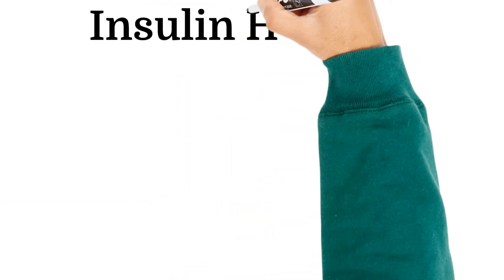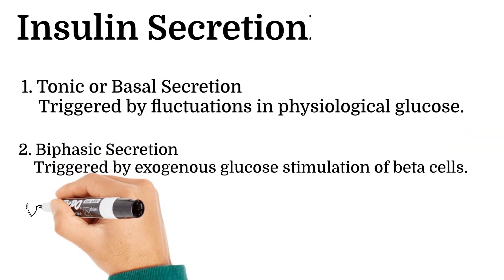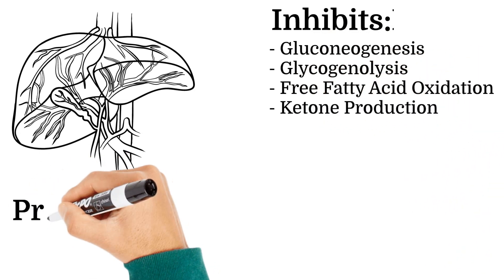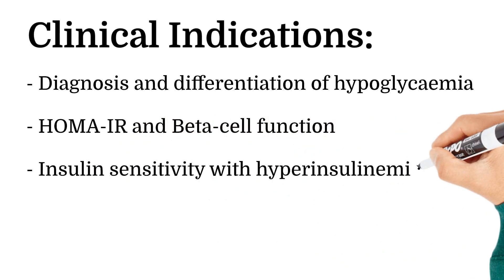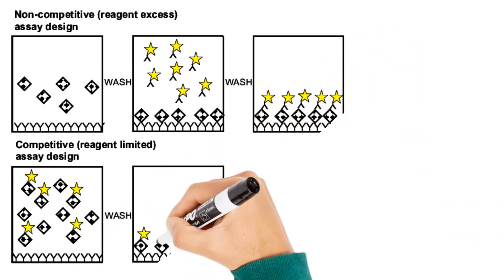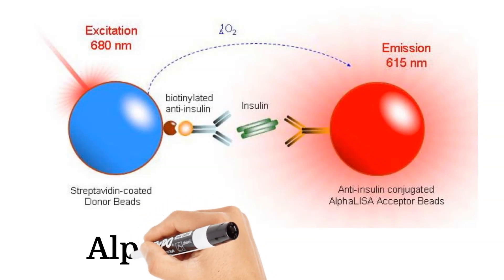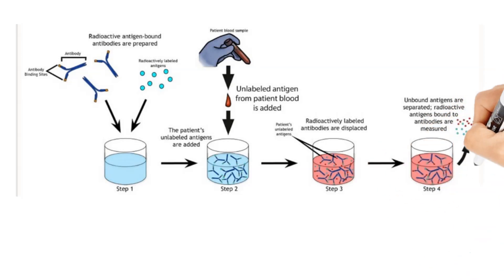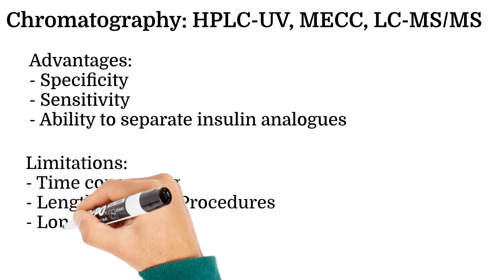Insulin | Biosynthesis | Biological Functions | Clinical Significance & Analytical Methods.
This video provides a comprehensive understanding about insulin, its biosynthesis, biological functions and the analytical methods used in the laboratory to measure insulin level in the blood.